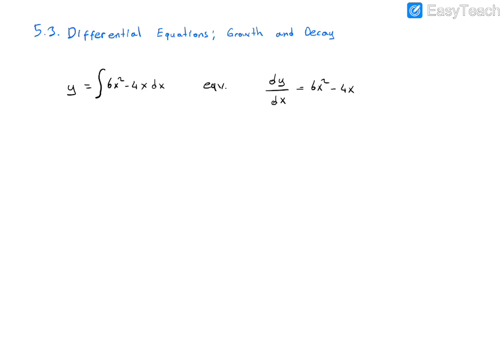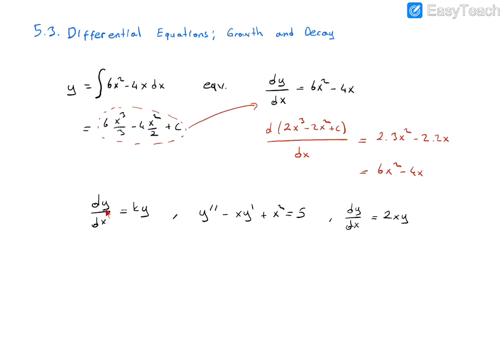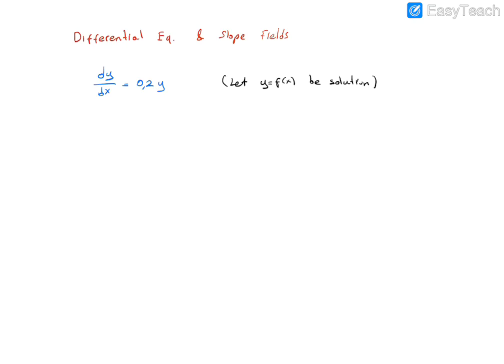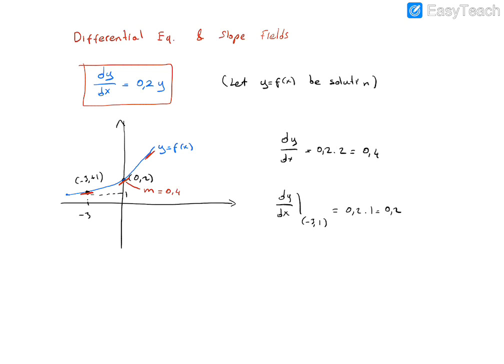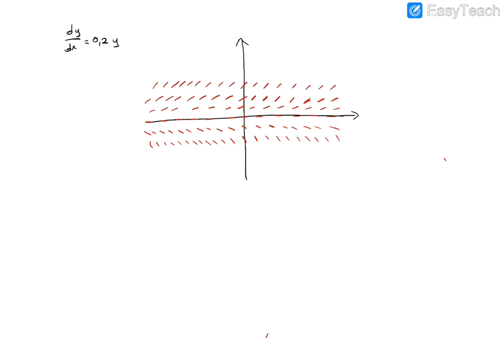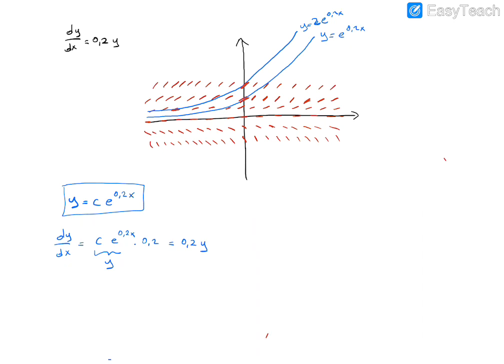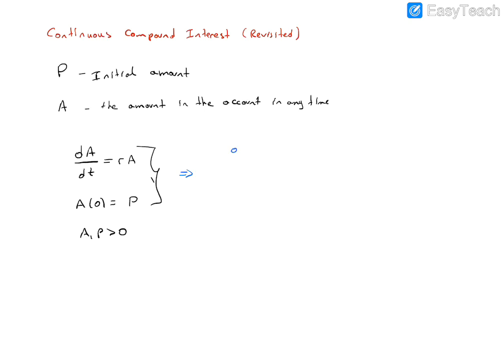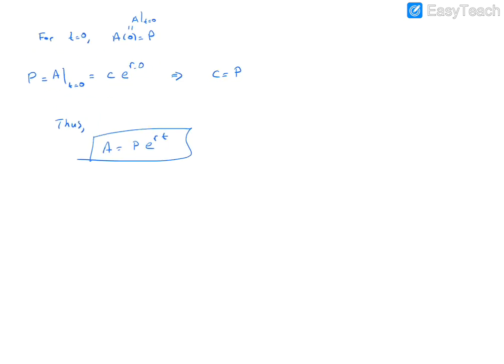5.3 Differential Equations; Growth and Decay